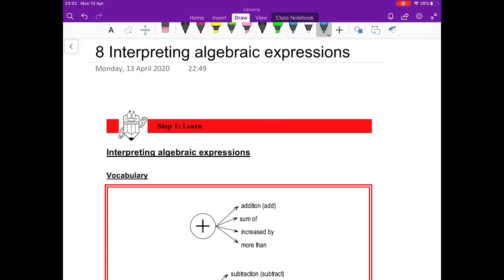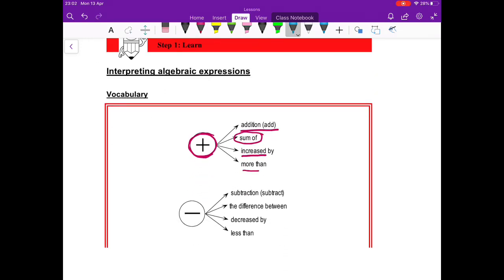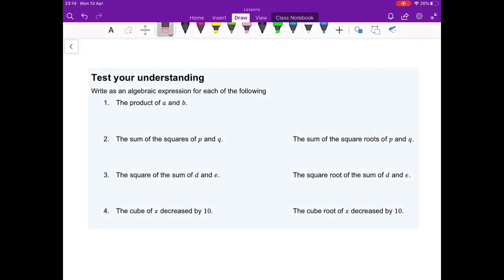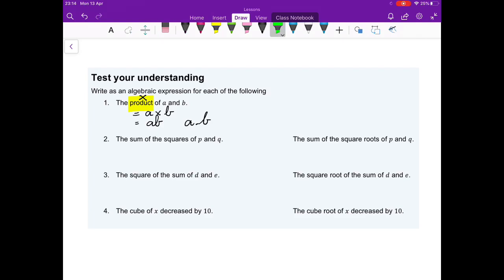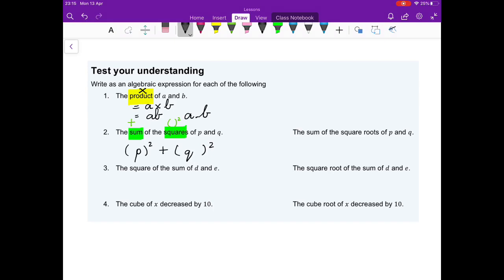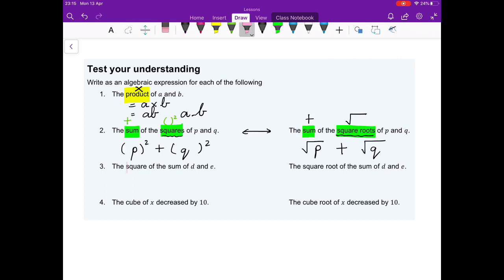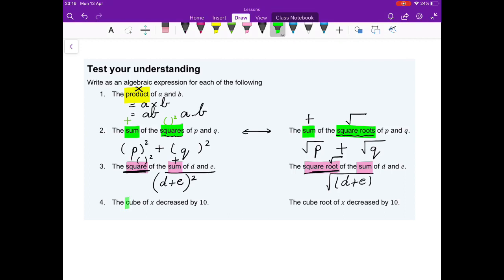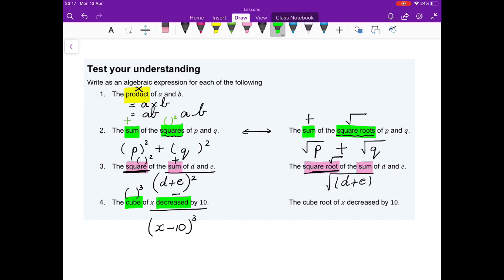8 Ch 6 Algebraic expressions